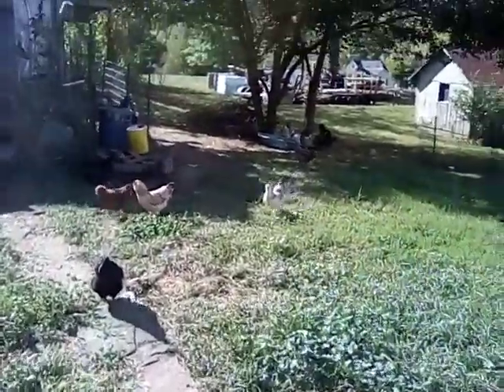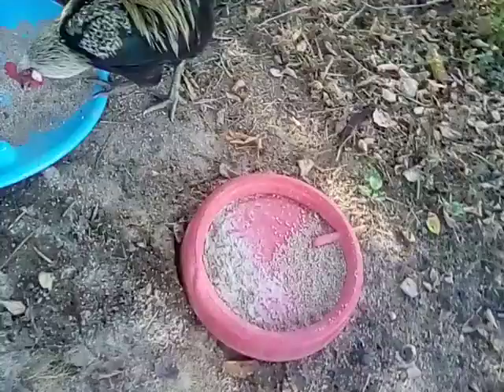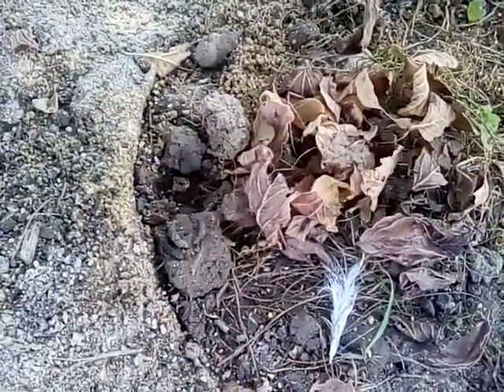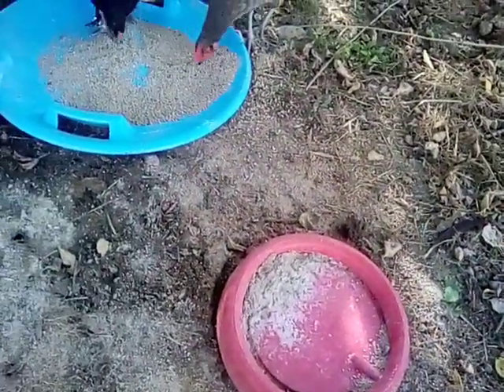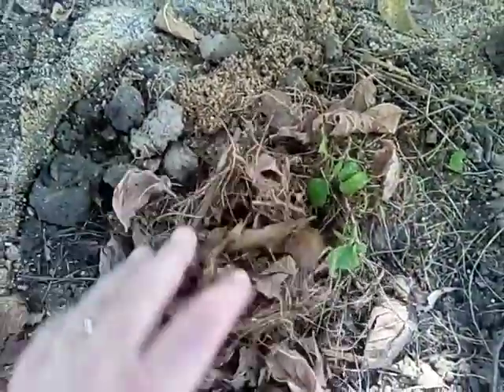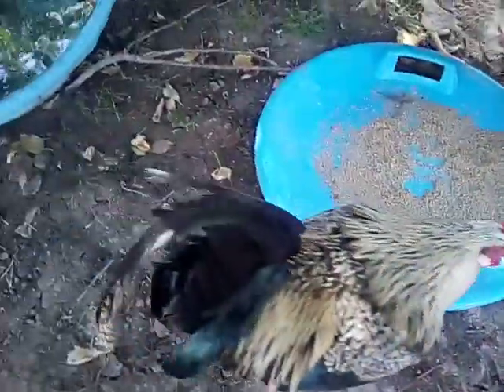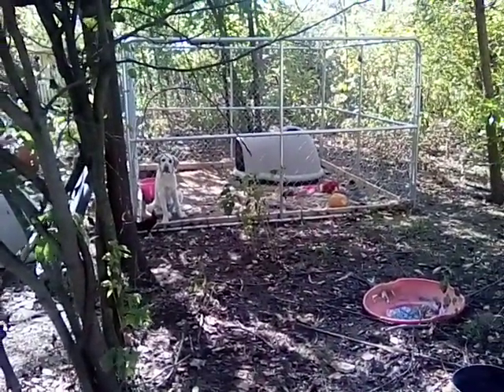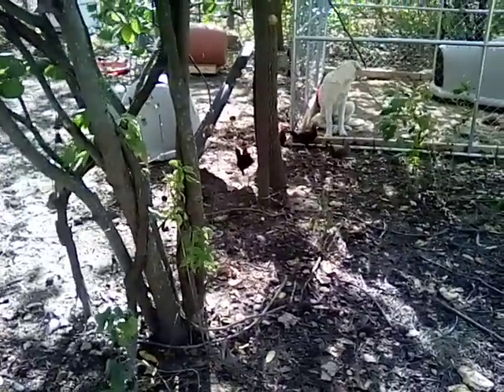a wild America moment with a little shrew.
while picking up some things from the yard in order to put them away for the year I came across a little shrew. she has a little nest and I thought there were babies in it but there were not. I did kind of flood that area when I filled the pool earlier so I might have caused a little more damage than I think.